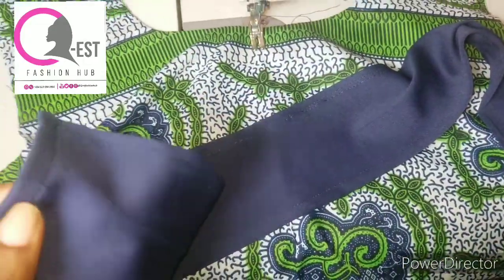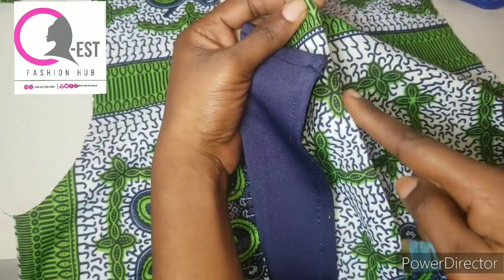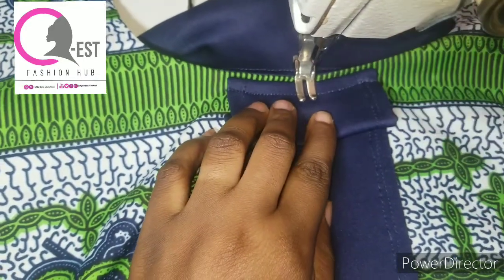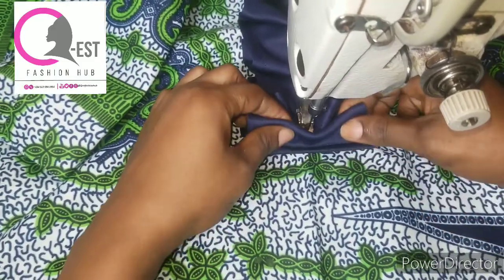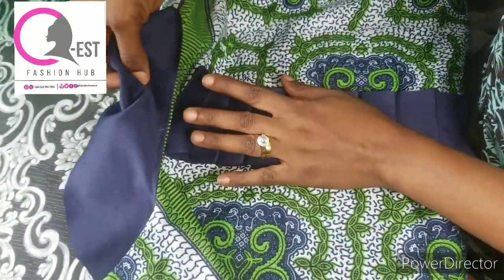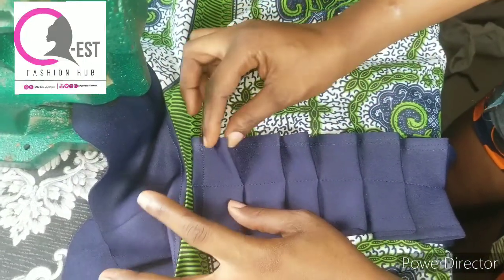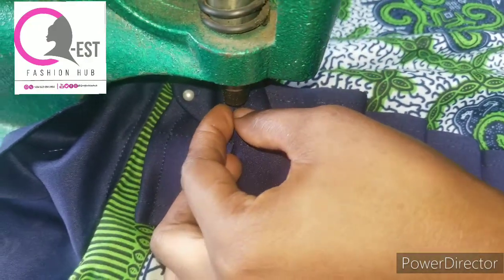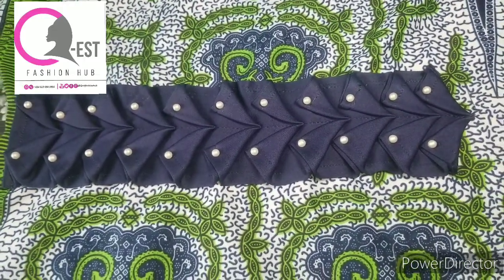DIY THIS BEAUTIFUL DESIGN/ HOW TO CREATE THIS BEAUTIFUL DESIGN.